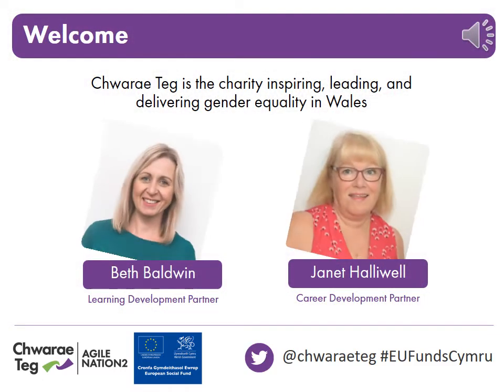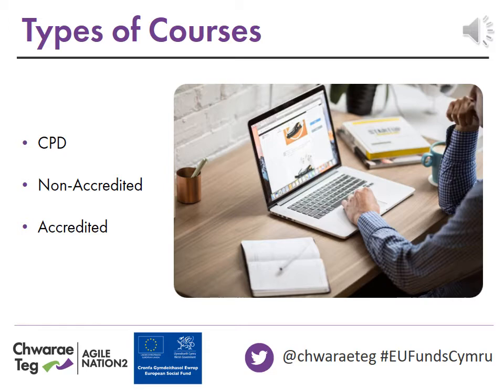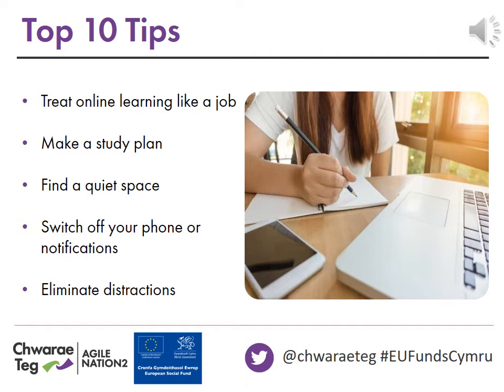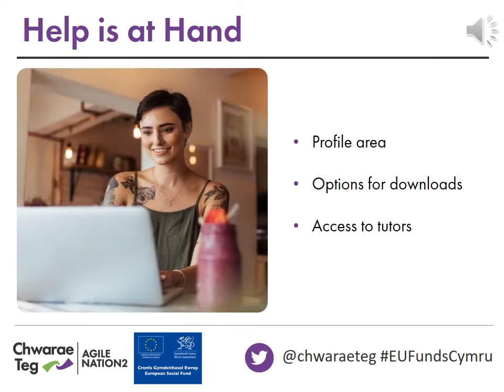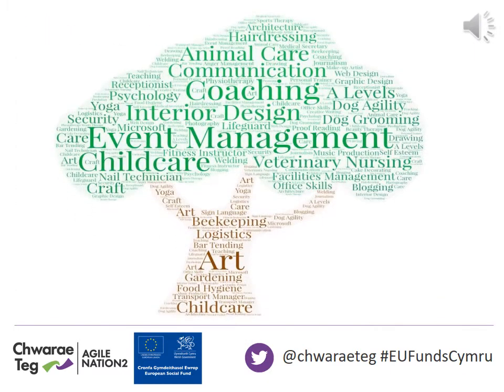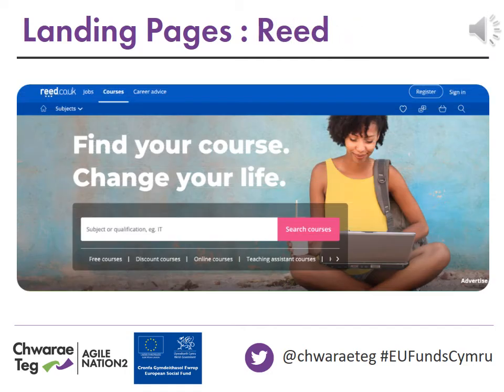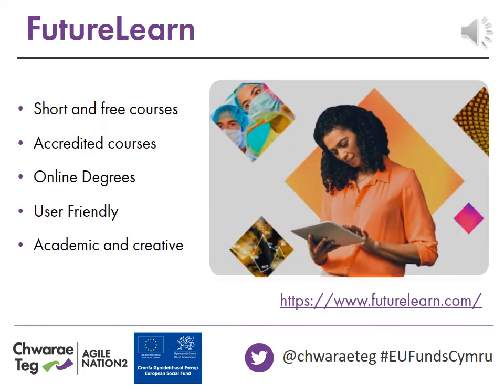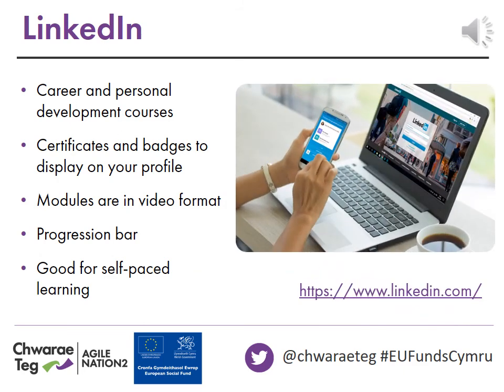Online Learning with animations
As part of Adult Learners week...